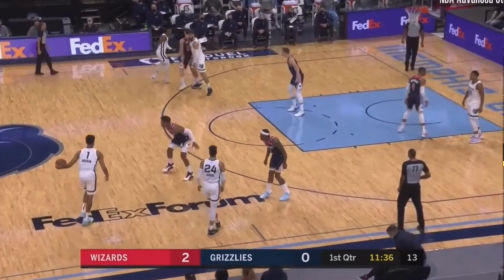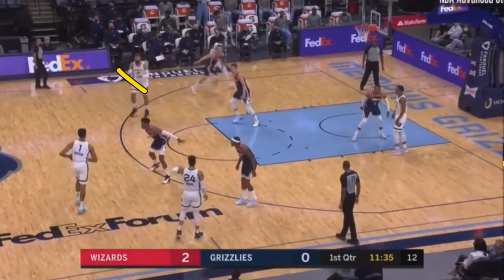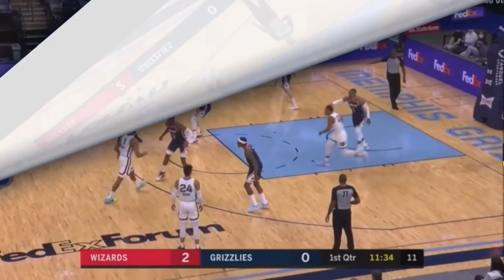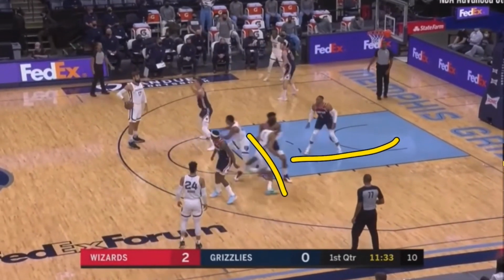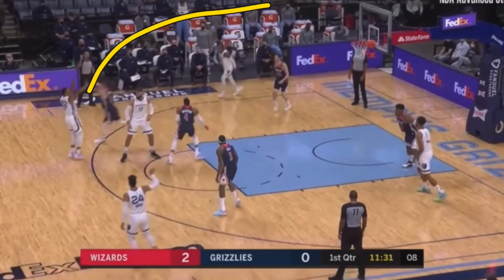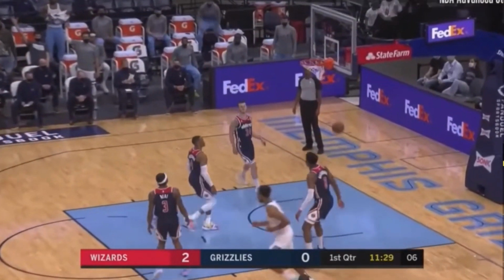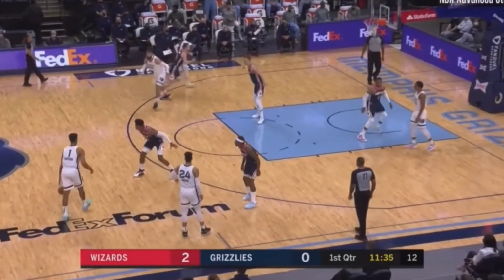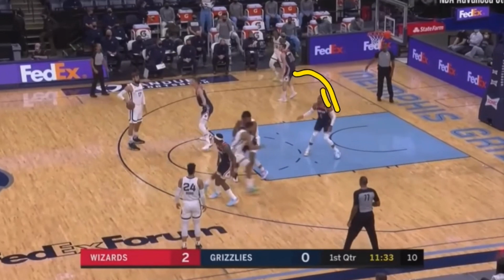Memphis Grizzlies 3 Out Basketball Play Back Screen DHO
Memphis Grizzlies 3 Out Basketball Play Back Screen DHO, in this video I breakdown a 3 out Basketball play used by the Memphis Grizzlies. This 3 out Basketball play uses a back screen followed by a dribble hand off. This is a great Basketball play that can be easily ran at the high school level.

Amazon links
Outside Basketball I use
Indoor Basketball I Use (Wilson Evolution)